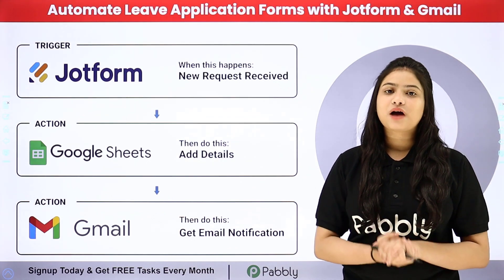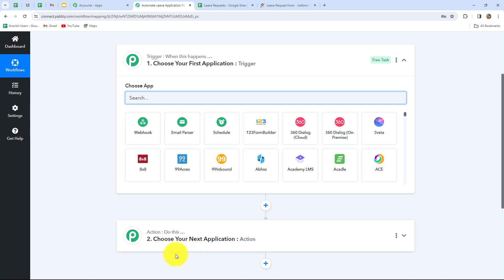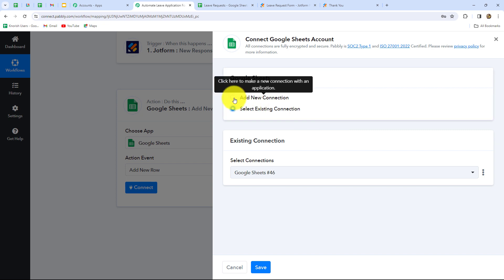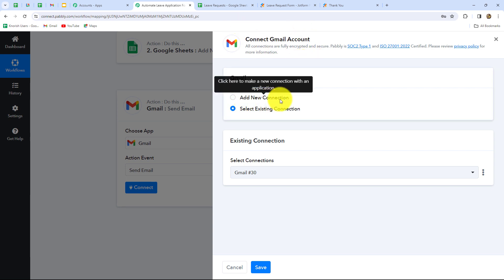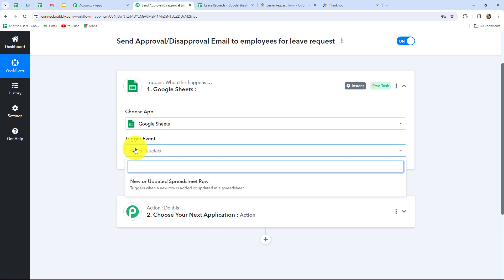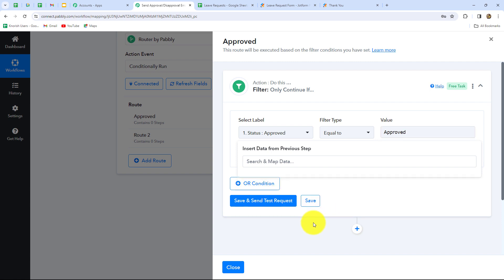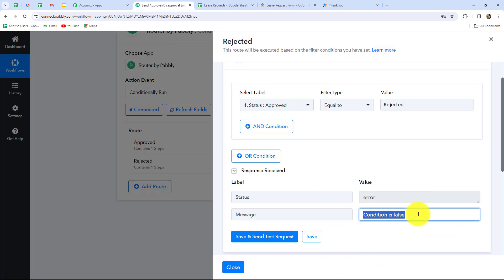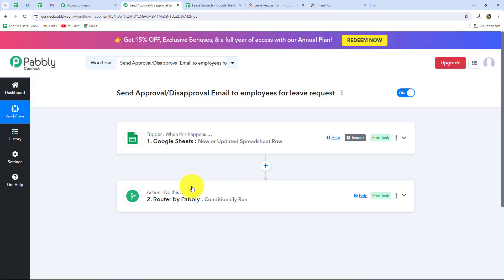How to Efficiently Manage Leaves: Automate Leave Application Forms with Jotform & Gmail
In this tutorial, we'll guide you through the process of automating leave application forms using Google Forms and Gmail, enabling you to streamline and standardize your leave request procedures. By leveraging the power of automation, you can simplify the process for employees to submit leave requests while ensuring that HR or management receives timely notifications for review and approval.

Discover: Learn how to set up an automated workflow using Google Forms and Gmail to initiate leave application forms whenever necessary. We'll walk you through the step-by-step process of creating a Google Form to collect relevant information about the leave request, such as employee details, leave type, dates, and reason.

Learn: Explore how to configure triggers in Google Forms to automatically send email notifications to HR or management whenever a new leave request form is submitted. We'll demonstrate how to set up conditional logic and email templates to ensure that the right stakeholders are notified promptly for review and approval.

Explore: Discover additional customization options in Google Forms and Gmail to tailor the form fields, email content, and notification recipients based on your organization's leave policies and approval workflows. You can also integrate other features such as calendar invitations or automatic responses to employees submitting leave requests.

Experience: Experience the benefits of automating your leave application process with Google Forms and Gmail. By implementing this automated solution, you'll reduce manual paperwork, minimize errors, and improve the efficiency of your HR operations.

1. Automation: Pabbly Connect offers automation capabilities that can help you automate mundane and repetitive tasks. This allows you to save time, money and resources.

2. Integration: Pabbly Connect provides a wide range of integrations so that you can connect different web services with each other. This helps you to create smarter workflow processes and make your business more efficient.

3. Security: Pabbly Connect takes security seriously and provides an industry-standard security system to protect your data and applications.

4. Scalability: Pabbly Connect is highly scalable and allows you to easily add new applications and services to your workflow.

 5. Cost-effective: Pabbly Connect is cost-effective and provides plans for different business sizes.